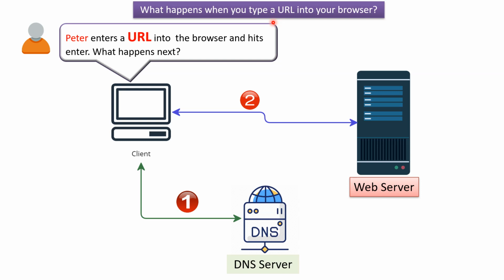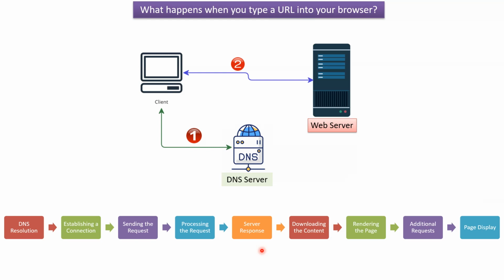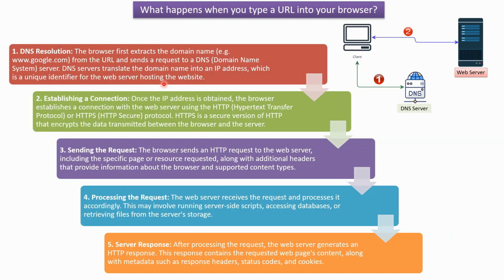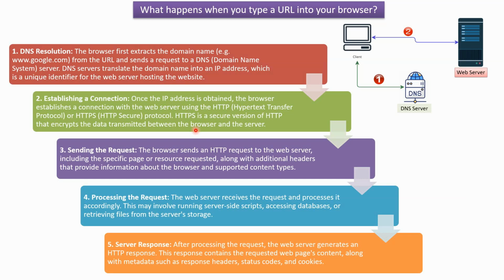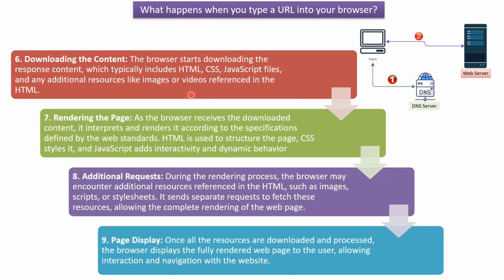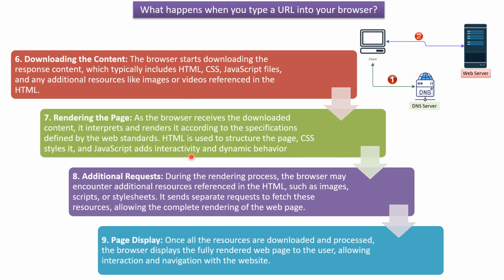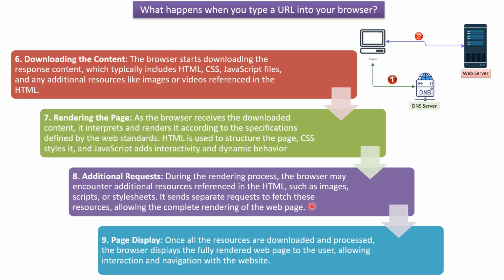Every step your browser takes when you enter a URL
Ever wondered what happens when you enter a URL in your browser? This video breaks down every step your browser takes, from DNS lookup to rendering the webpage. Perfect for anyone interested in web development or how the internet works!

Have you ever typed a website address into your browser and wondered **what actually happens behind the scenes**? In this video, we explain **every step your browser takes when you enter a URL**, using **simple and beginner-friendly language** so anyone can understand how the web really works.

From **DNS lookup** to **server response** and **page rendering**, this video breaks down the full journey of a web request without confusing terms. You’ll clearly see how your browser turns a simple URL into a fully loaded web page.

* **What a URL is** and how a browser understands it
* **DNS lookup** and how domain names become IP addresses
* **TCP connection** and secure **HTTPS handshake** explained simply
* **How servers respond** with HTML, CSS, and JavaScript
* **How the browser renders a web page** step by step
* **Why pages sometimes load slowly** and what causes delays

**Perfect for**

* Beginners learning **how the internet works**
* Students preparing for **interviews and exams**
* Developers wanting a **strong foundation**
* Anyone curious about **browser internals**

By the end of this video, you’ll clearly understand **what happens from the moment you press Enter until the page appears on your screen**.